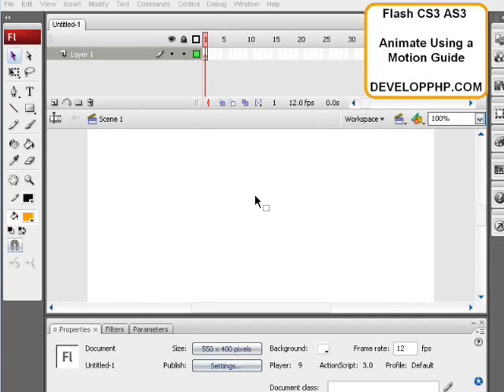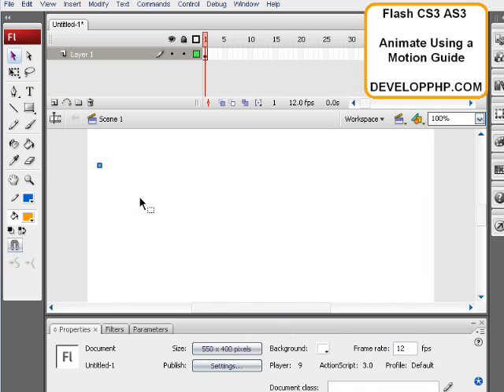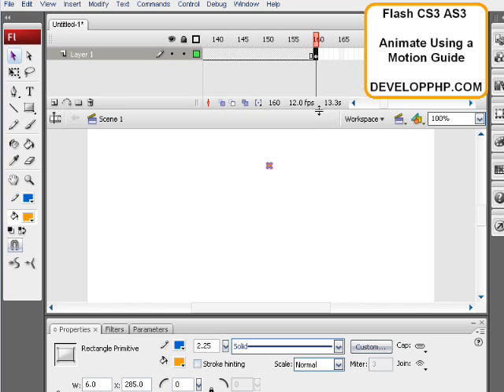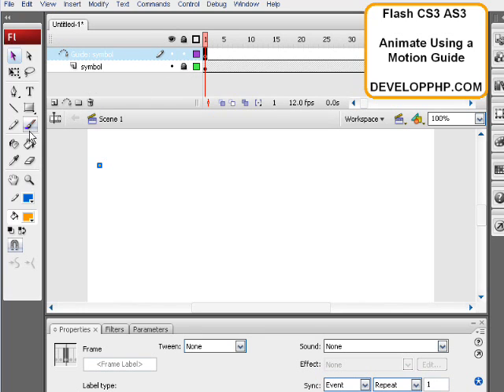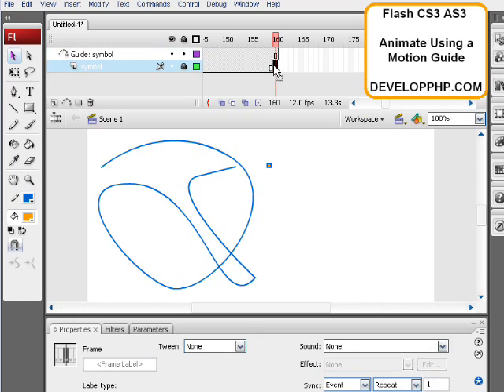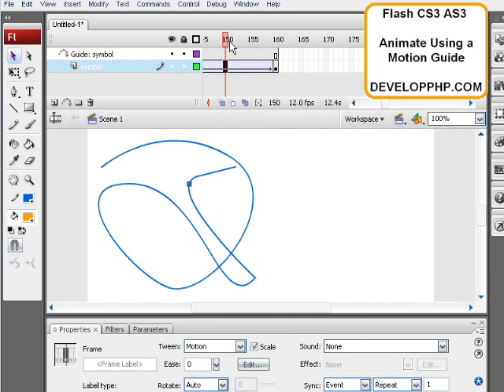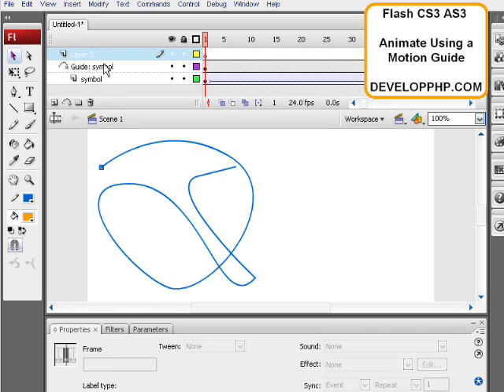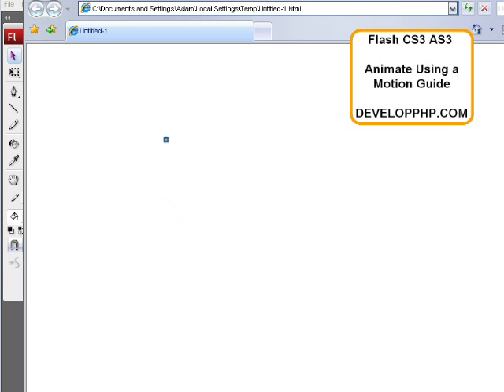Guide layer animation AS3 video - Flash Tutorial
Learn to create and use guide layers in Flash.